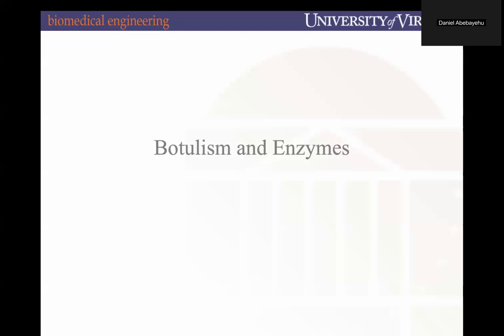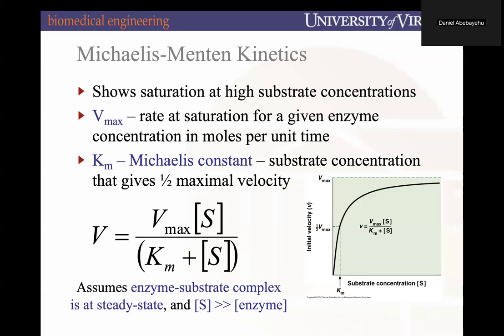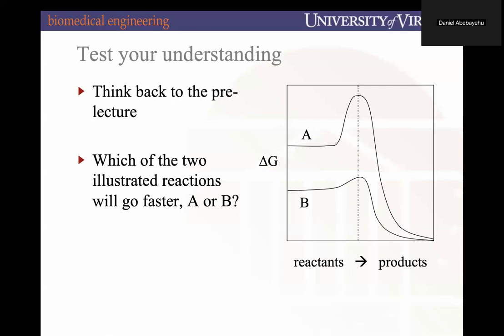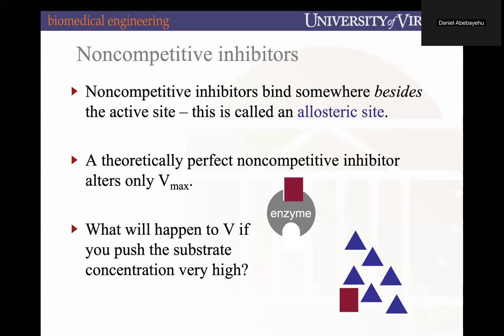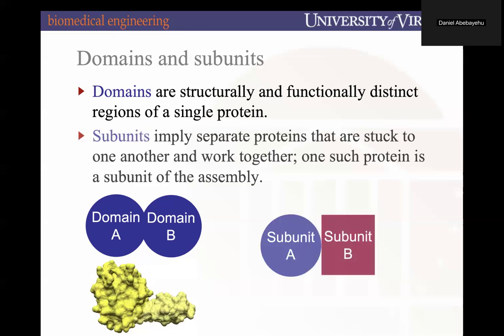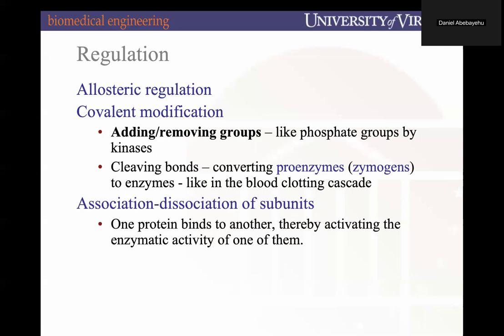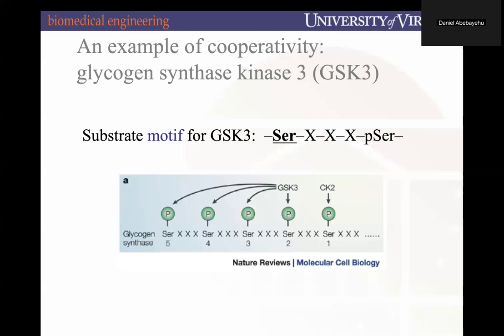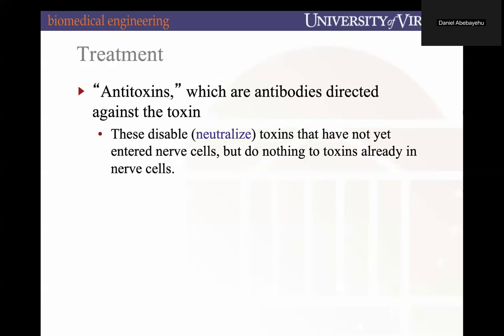Lecture 3 Enzymes BME2104 Spring 2025